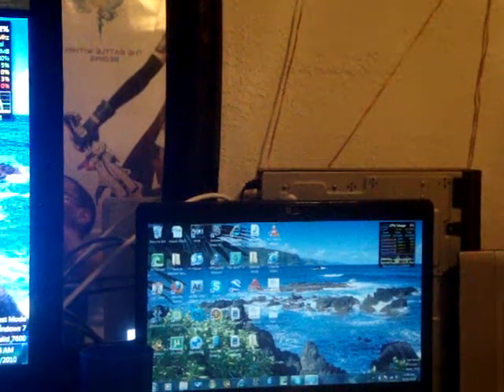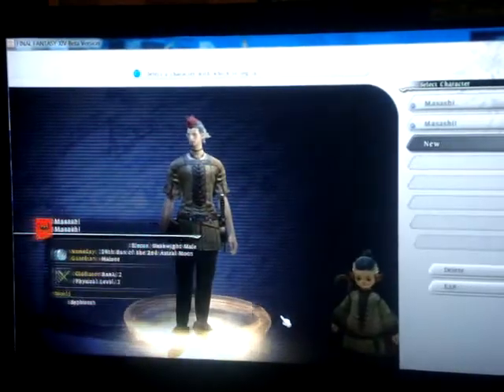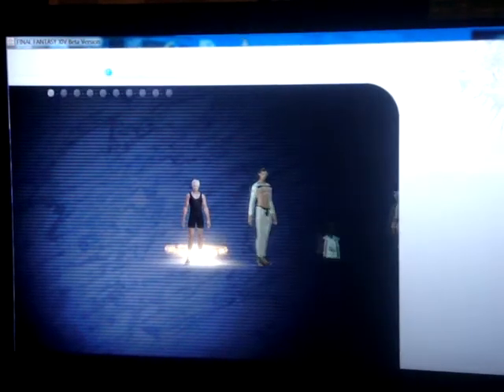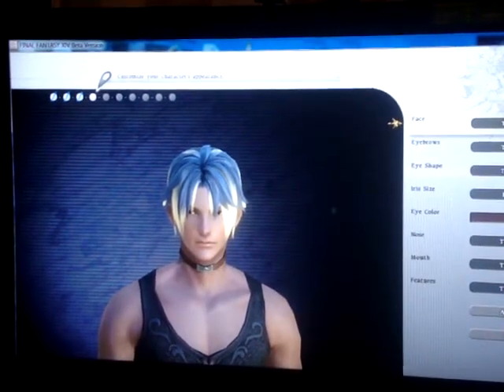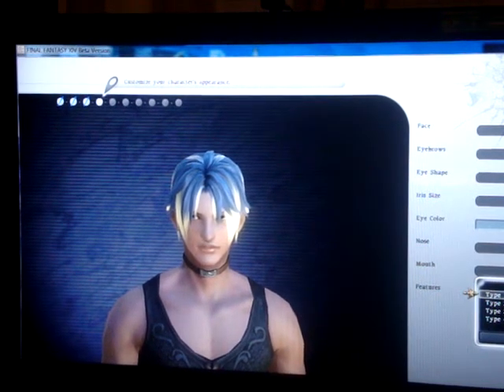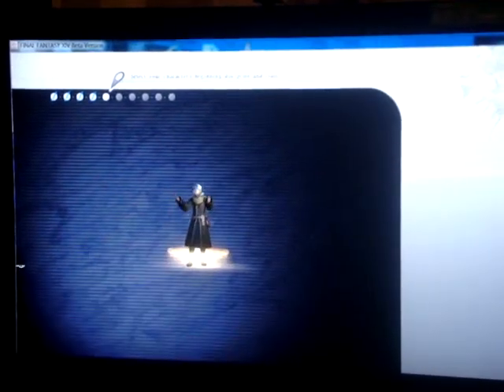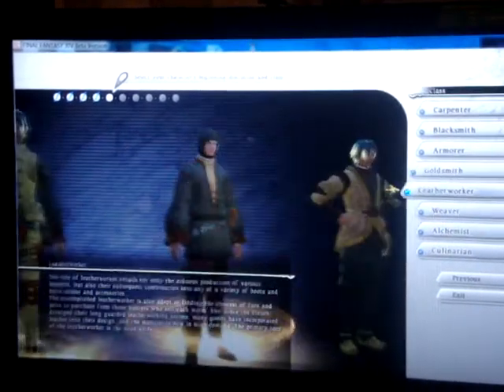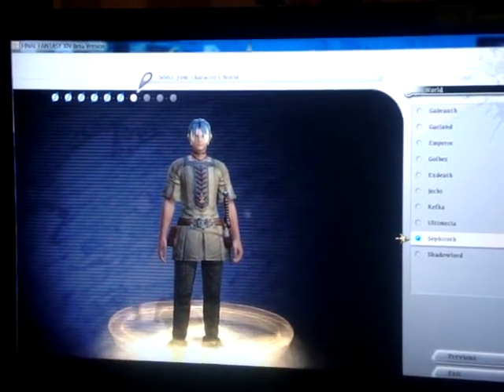Final fantasy 14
Part 1 /2 of me playing Final Fantasy 14 early before its drops. making my character!